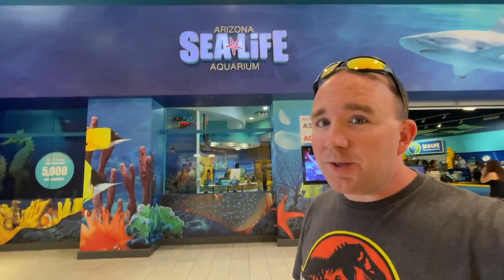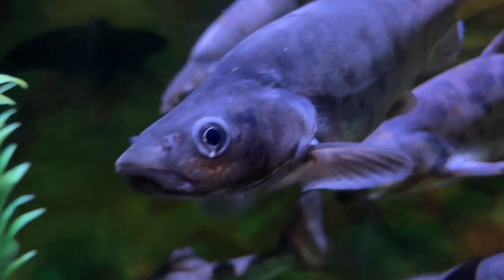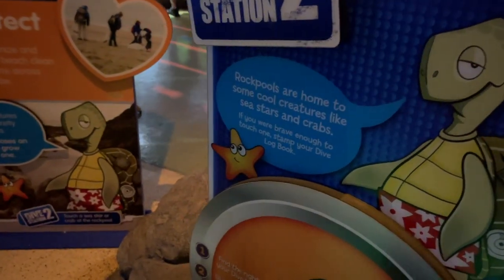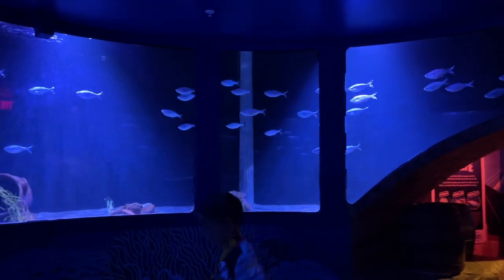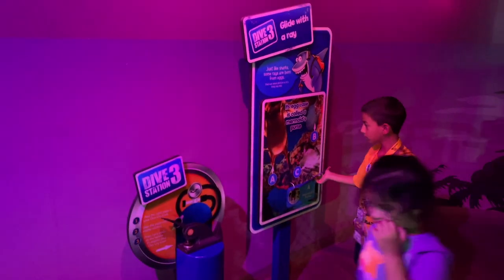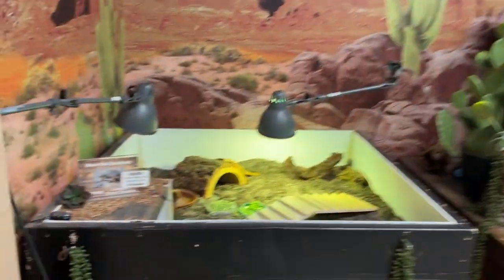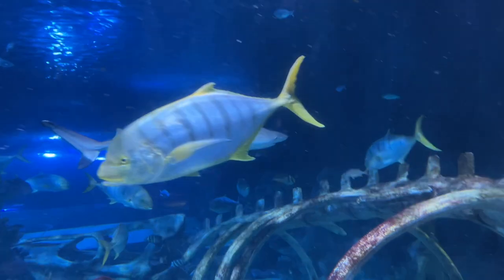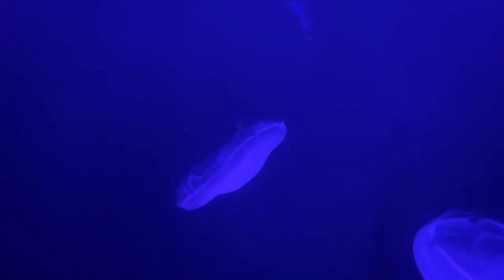SEA LIFE Arizona Aquarium Full Tour 2022 | Arizona Mills Mall, Tempe, AZ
Discover the SEA LIFE Arizona Aquarium with us as we go on a full tour of the aquarium. The SEA LIFE Arizona Aquarium is located in the Arizona Mills Mall in Tempe, AZ.

SEA LIFE is owned by Merlin Entertainment and is associated with the LEGOLAND Discovery Center in the same location. An Elite Annual pass to any of the LEGOLAND theme parks will gain you access to the SEA LIFE Aquarium at no extra charge.

But the costs aren't too pricey even without the Elite Annual Pass. It's a smaller SEA LIFE than it's California counterpart, but it's still packed with loads of unique fish and exhibits that make visiting the SEA LIFE Arizona Aquarium a must for any aquarium fans.

If you're visiting the area and looking for things to do in Phoenix, Arizona, then check out the SEA LIFE Aquarium.

CHAPTERS
0:00 Intro
1:48 Freshwater Fish
3:17 Harbor Fish
4:00 Rockpools
4:43 Harbor Area Cont.
5:59 Shoaling Ring
7:08 Stingray Bay
7:55 Pacific Ocean
10:26 Critter Canyon
10:58 Sharks
12:30 Seahorses
13:14 360 Degree Underwater Tunnel
14:07 Jellyfish
15:11 Ocean Fish Cont.
15:57 Gift Shop
16:36 Outro